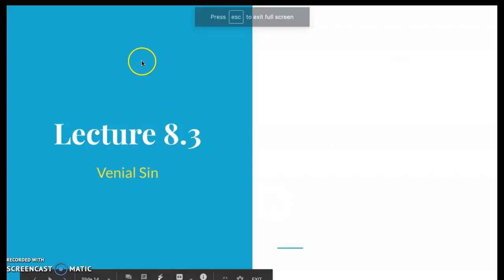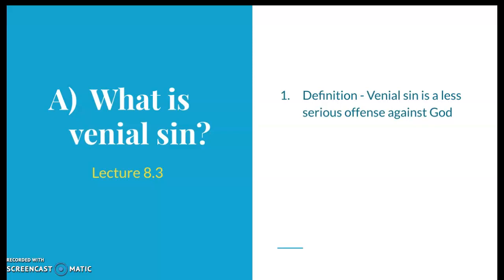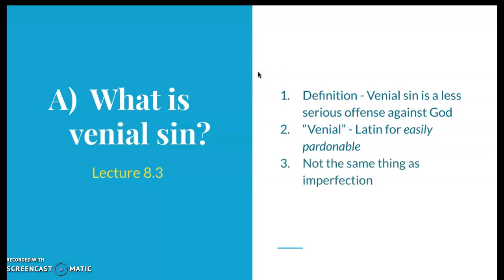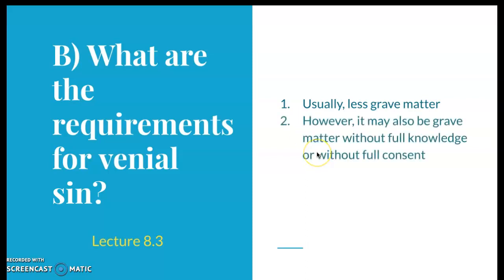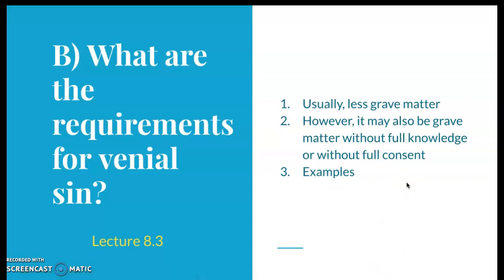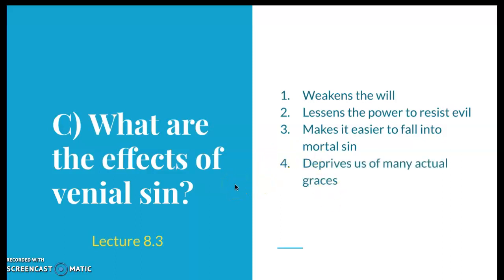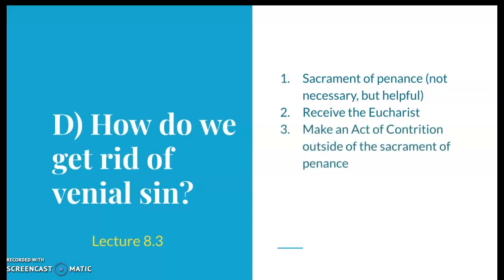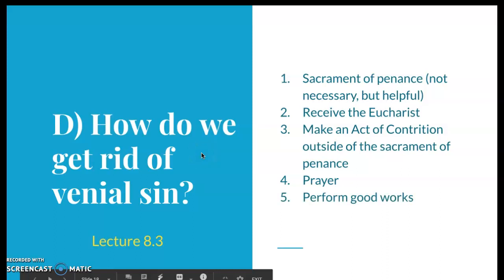Lecture 8.3 - Venial Sin